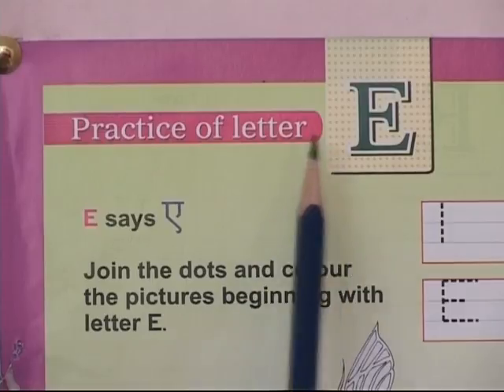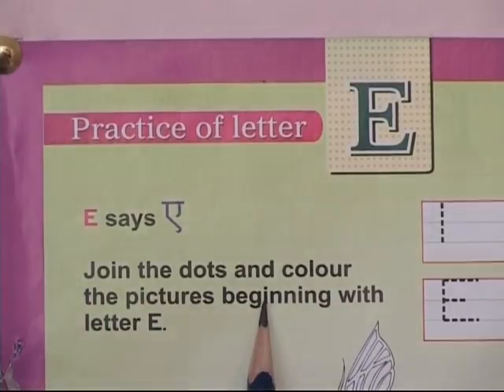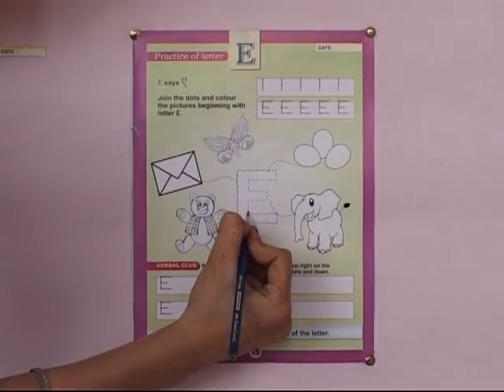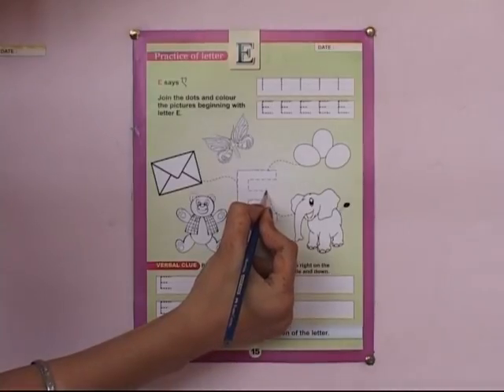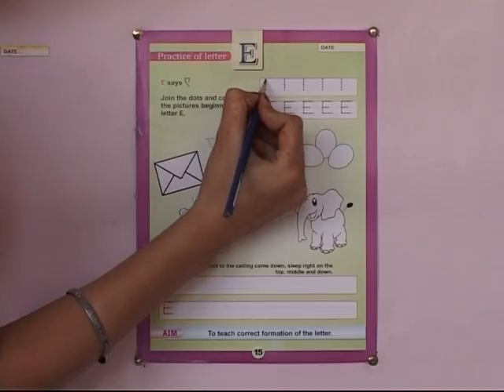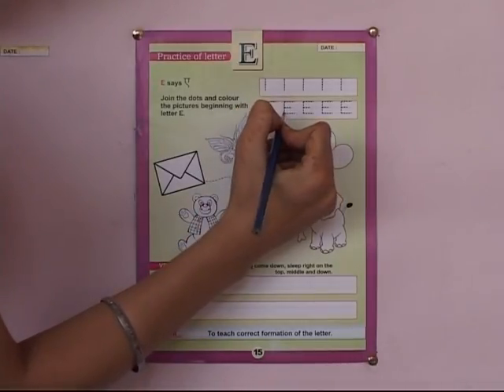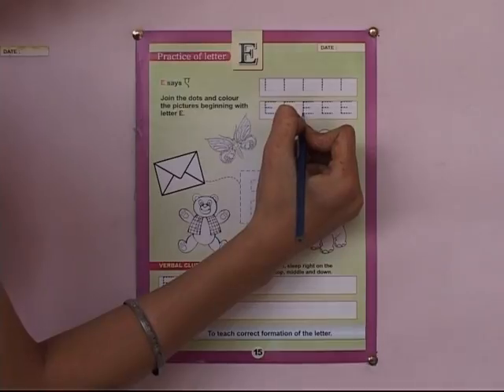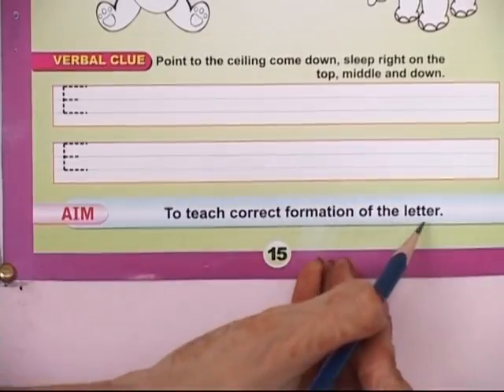Practice of letter ' E ' (Page - 15)